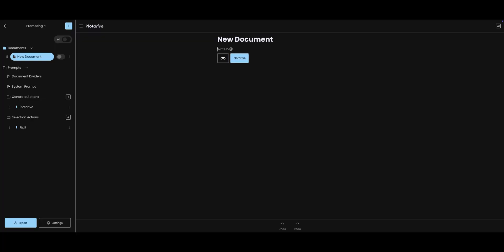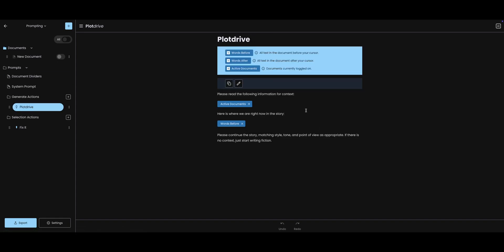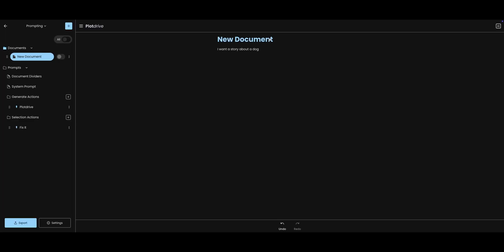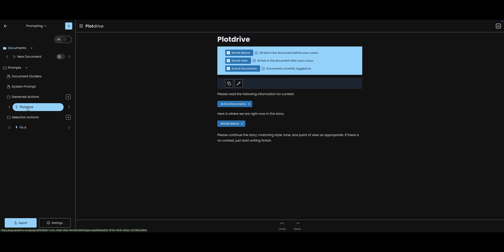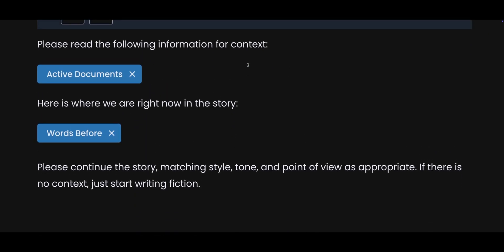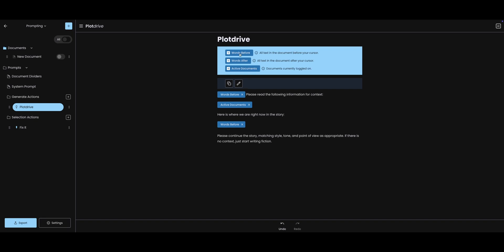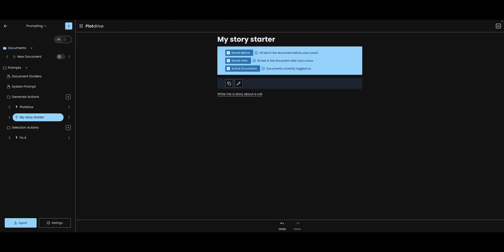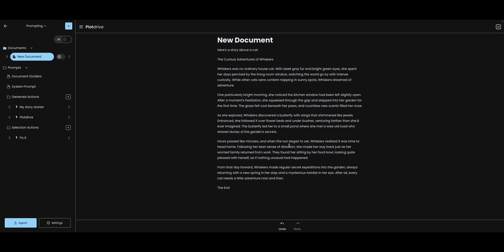Write ANYTHING with PlotDrive: A Deep Dive into Prompting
Ready to take your PlotDrive skills to the next level?  Prompting is the key! This video will teach you everything you need to know about giving the AI instructions – from basic generate actions to crafting your own custom buttons. Get ready to unlock a whole new world of creative possibilities and write better than ever before with PlotDrive!

To get your hands on the best software, there is out there that keeps you in the most control of your Destiny. Make sure you check out